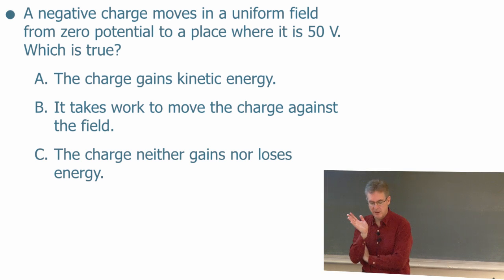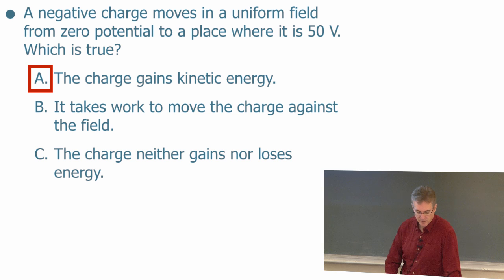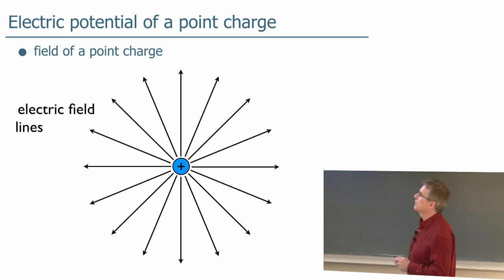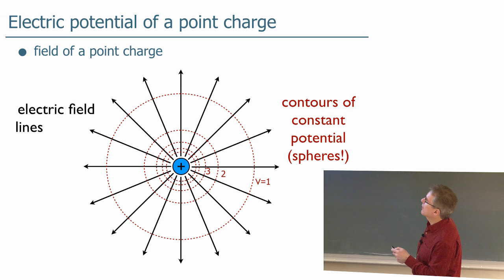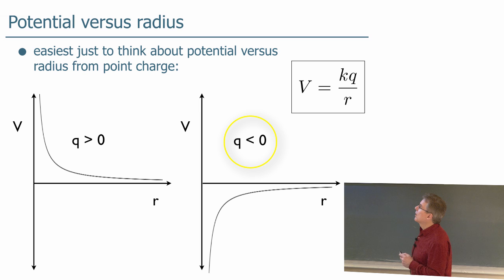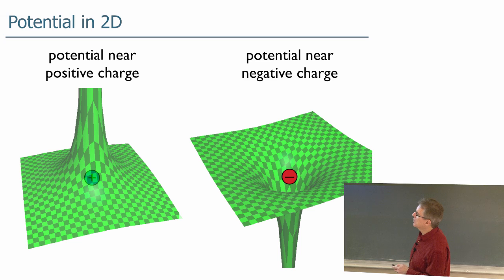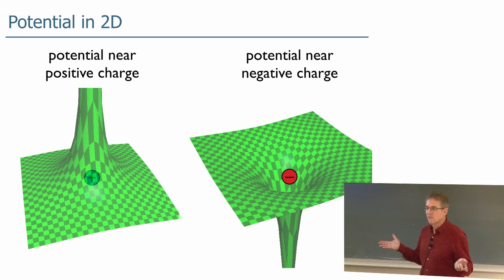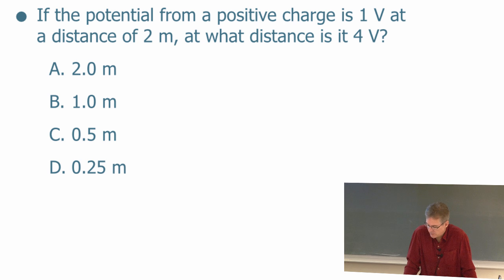Lecture 6 part 2